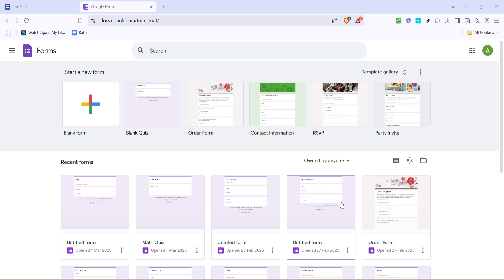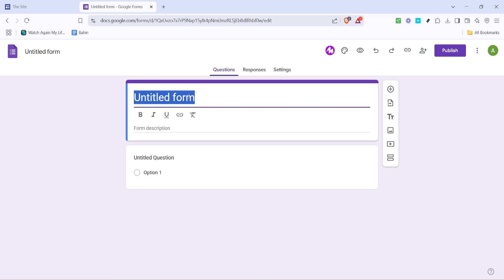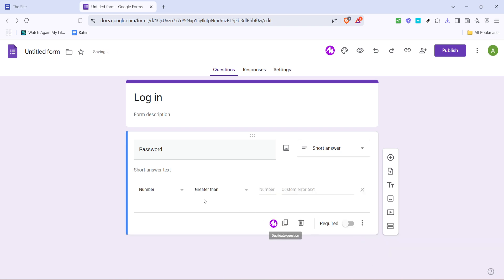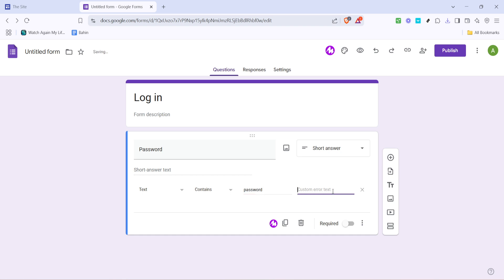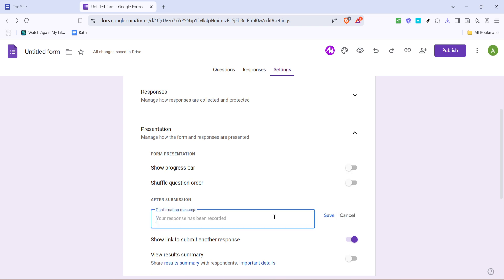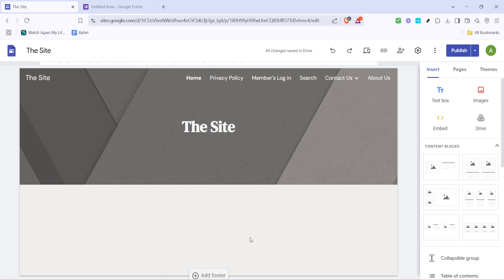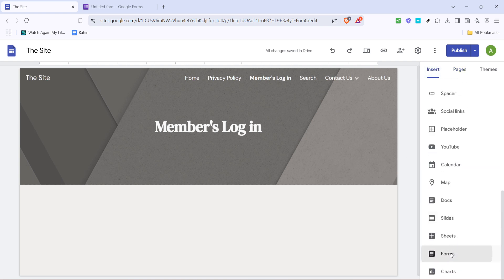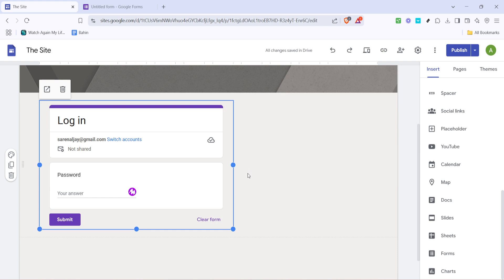How to Password Protect a Google Sites Website (Full 2025 Guide)